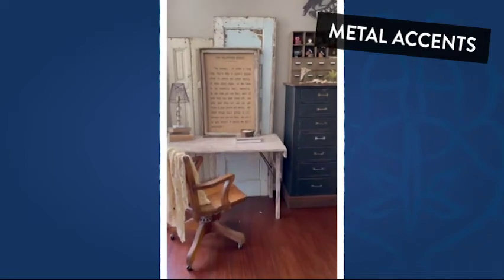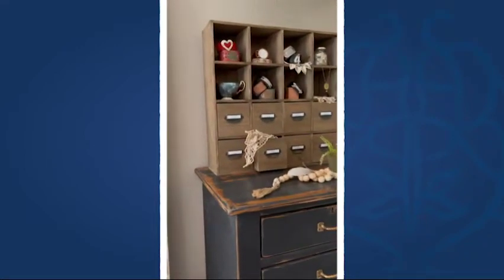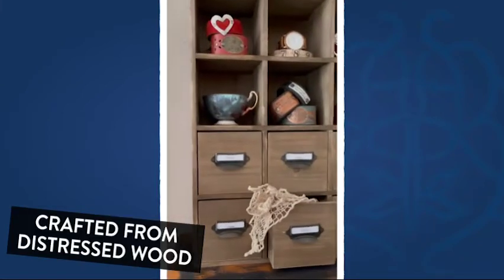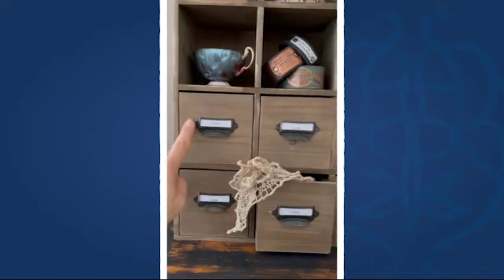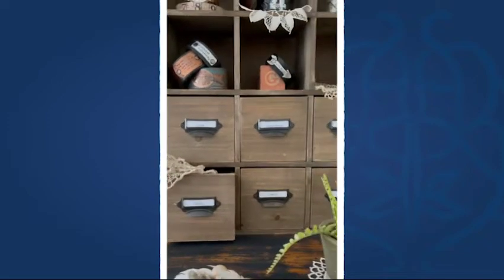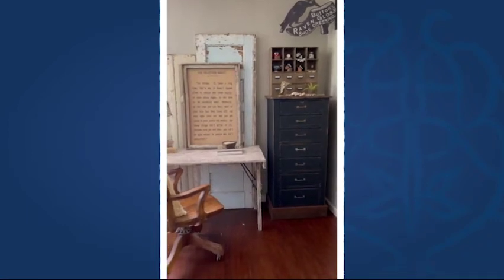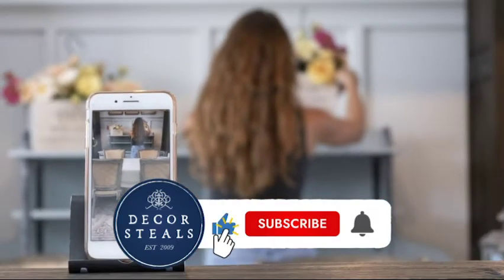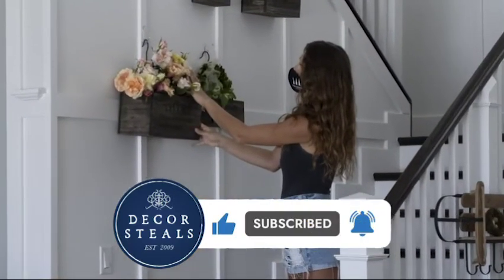Decor Steals' Vintage Inspired Library Card Cubby Cabinet with Drawers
Designed after a true antique, our Vintage Inspired Library Card Cubby Cabinet with Drawers provides the perfect storage solution for your smaller supplies and essentials. This shabby chic chest of wooden drawers has a functional design, distressed finish, and tons of rustic appeal that will trick anyone into thinking you paid big money at an antique store!

thank you to our friend @jagcagdesign for the great video